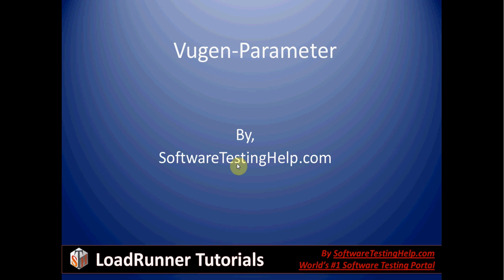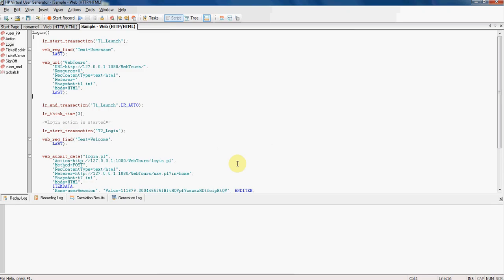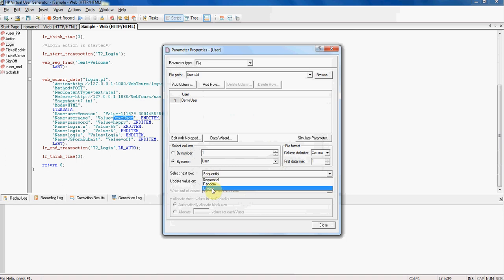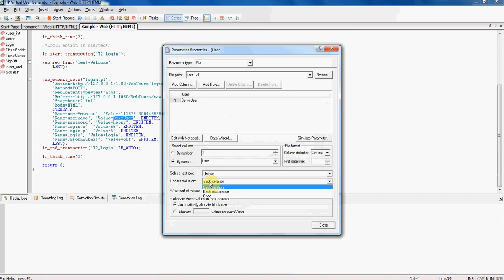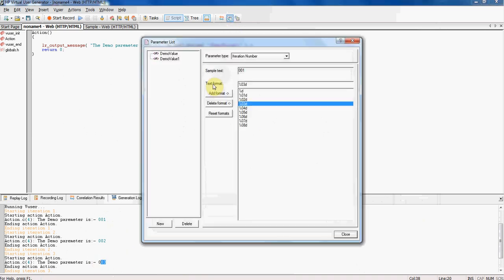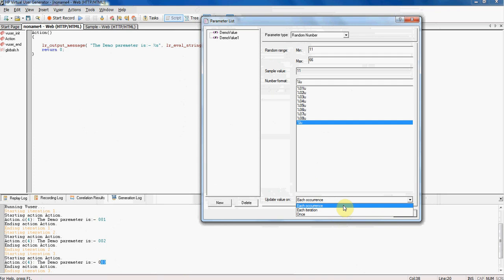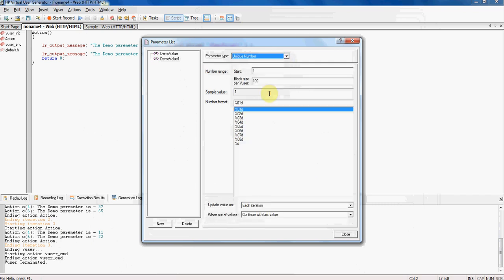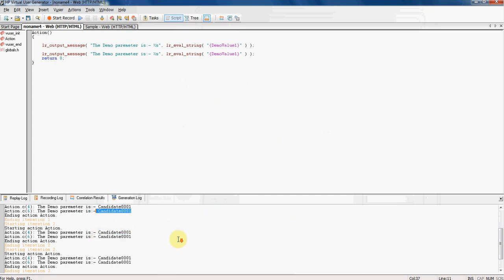LoadRunner Training Tutorial #6 - Parameterization in Loadrunner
Parameterization in Load Runner - LoadRunner Training with detailed LoadRunner Tutorials.

Parameterization
- Replacing hard code value in the script is called Parameterization.

Load Runner Parameterization helps in :
- Reducing script size
- Avoiding cache effect